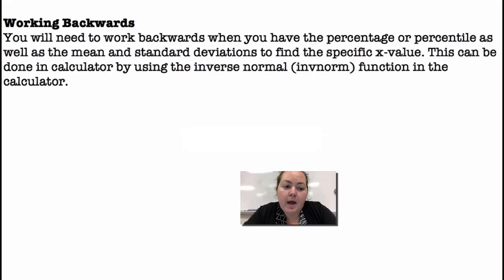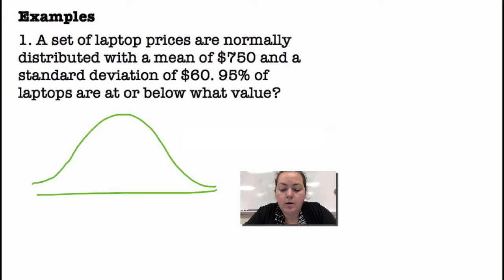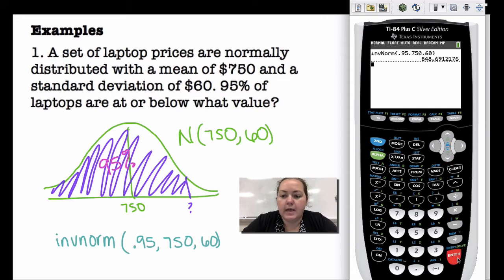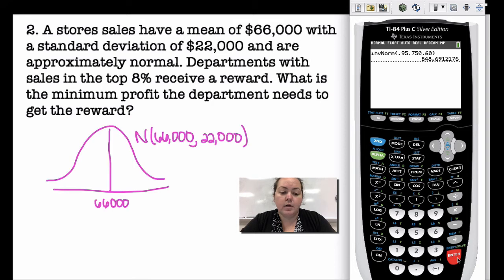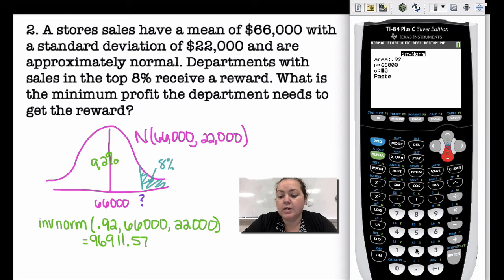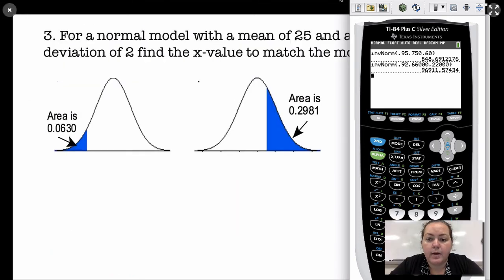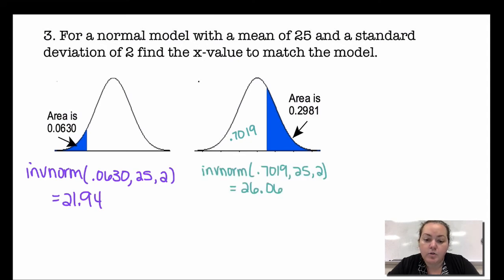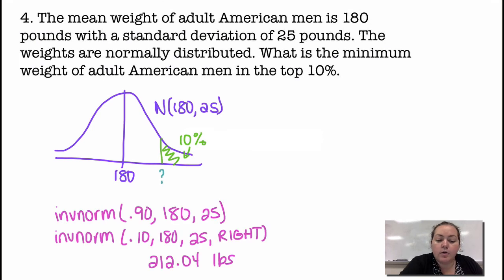8.7 Normal Distributions in Reverse